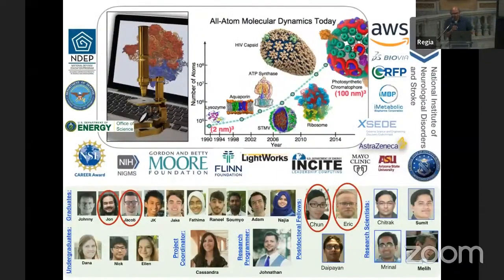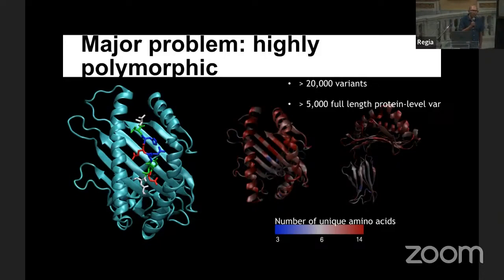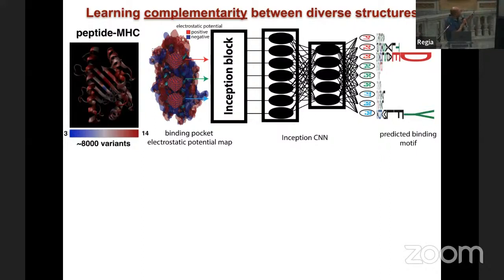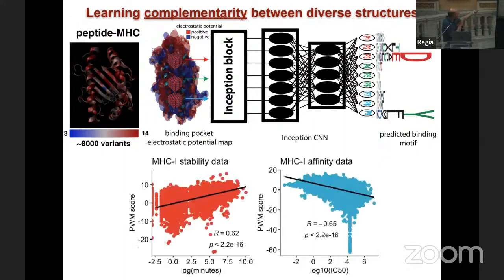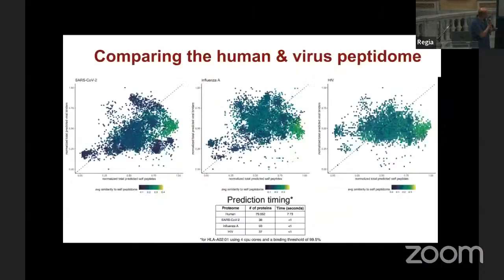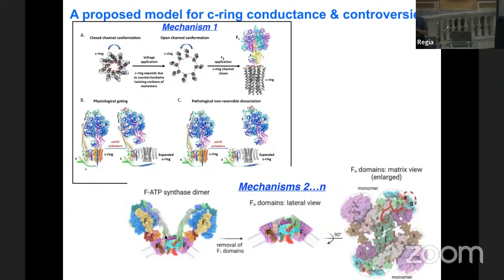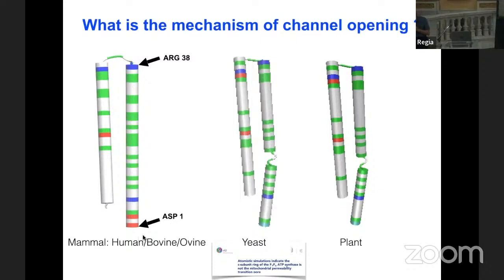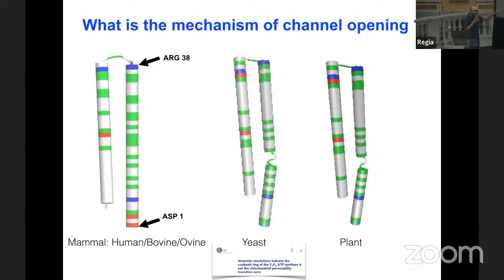Examples from the electrostatic landscape of molecular immunology & bioenergetics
Abhishek Singharoy,